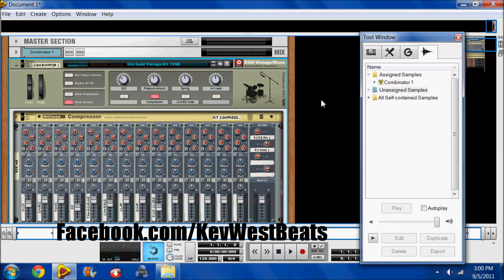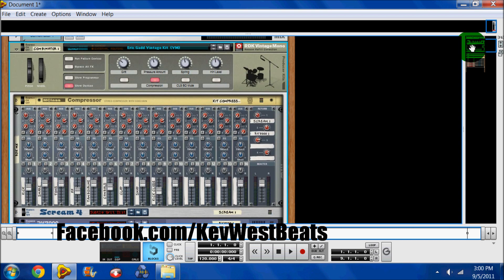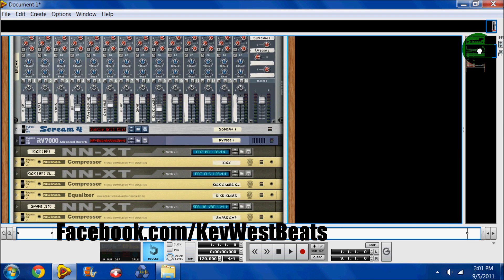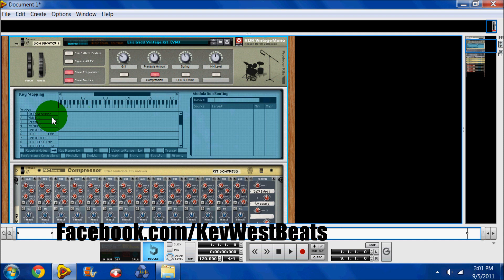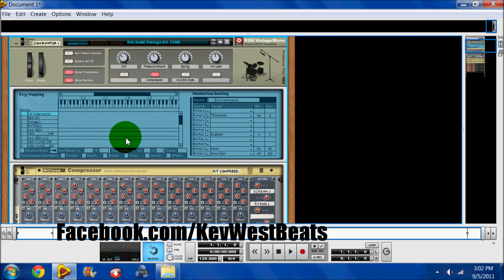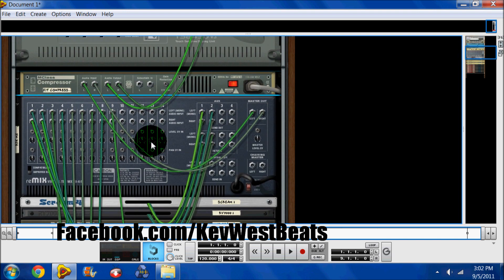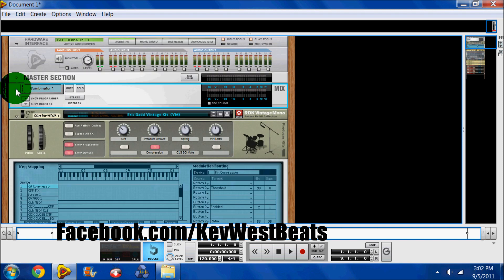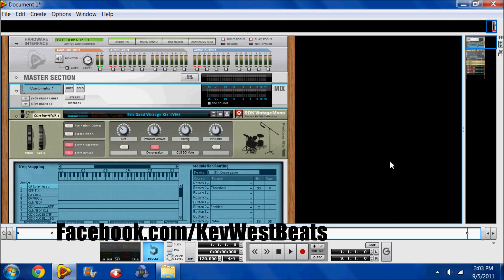Reason 6 Tutorial on The Combinator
A brief walk through on what the combinator is and does in Reason